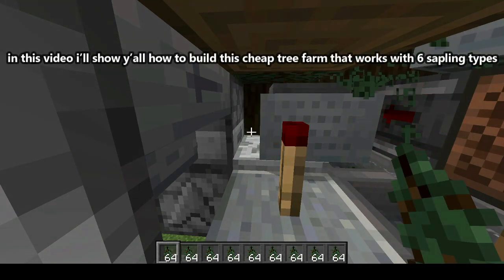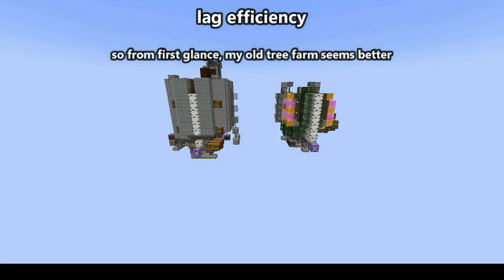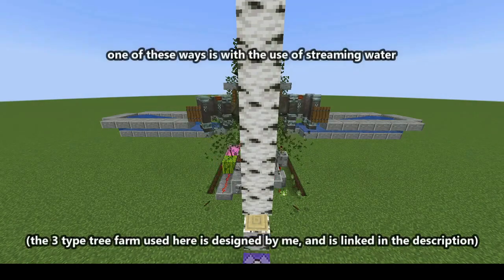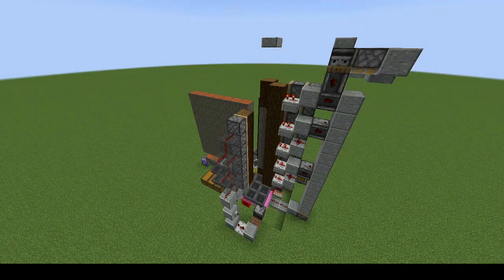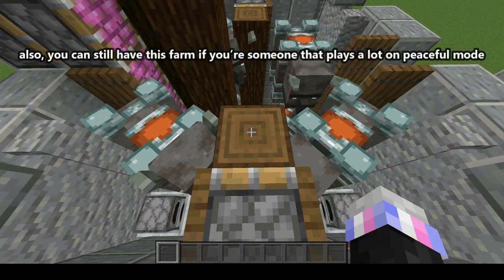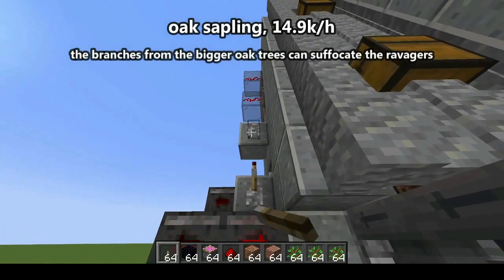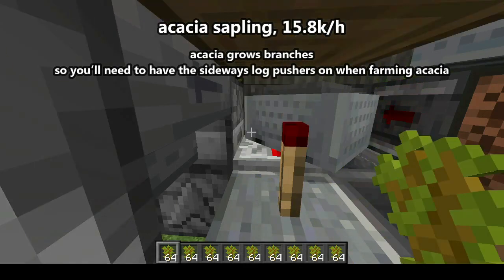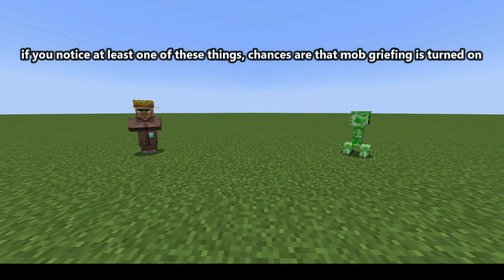Minecraft Convenient, First Ever Ravager Based Universal Tree Farm (Including Ravager Catcher)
hii! im back!!!
...tbh this'd make a lengthy acronym
you can also leave a comment of course

thank you (friend that does not want to be mentioned) for the simple yet fitting background track!
and thank you MiniDotRar for voicing this video!

this farm works in 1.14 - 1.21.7+

if you couldn't tell from the thumbnail, this farm works with:
- oak saplings
- spruce saplings
- birch saplings
- jungle saplings
- acacia saplings
- azalea (not flowering azalea)

timestamps:
00:00 intro (what do y'all think of the music)
01:10 the positives that come with ravager based tree farms
03:47 how to utilise ravagers in tree farms
05:59 the simple wiring of this farm
06:23 the collection system of this farm
06:57 the process of obtaining ravagers
09:19 how to use the farm with all the available tree types
13:41 important notes before building
14:48 material list ravager based tree farm
15:08 build tutorial ravager based tree farm
30:40 material list ravager catcher, sorter, and aligner
30:53 build tutorial ravager aligner
33:53 build tutorial ravager catcher
36:41 build tutorial ravager sorter
42:05 how to use the ravager catcher
43:16 how to store the ravagers
44:22 how to put the ravagers in the farm
48:43 material list collection system
48:50 build tutorial collection system
59:25 outro

schematic for my unfinished 3 type tree farm (works with jungle, birch, and oak)

all keyword title (completely shameless. ofc.):
Minecraft Convenient, Efficient, Cheap And Simple, Lag Efficient, Server Friendly, First Ever, HoneyLess, Fully automatic, Ravager Based, Easy, Universal Tree Farm